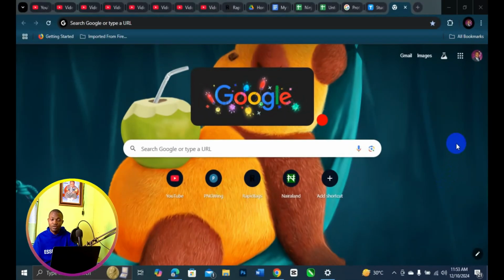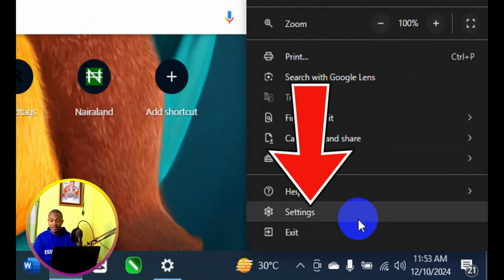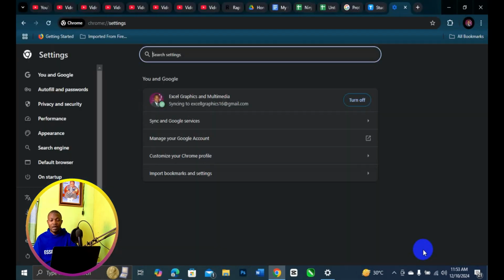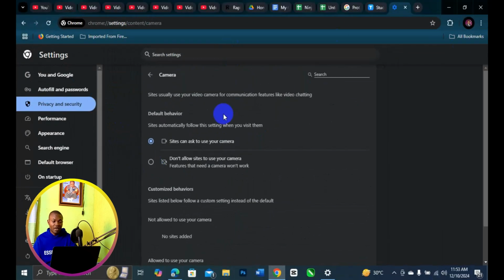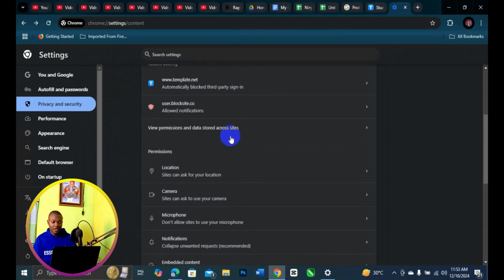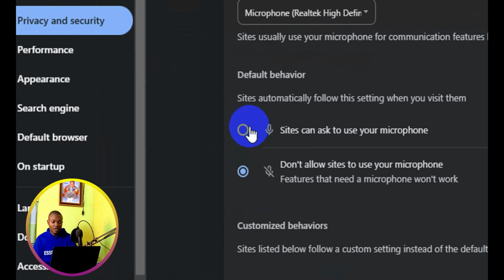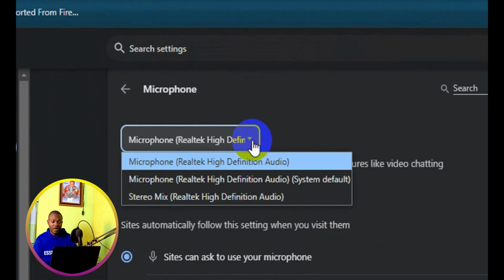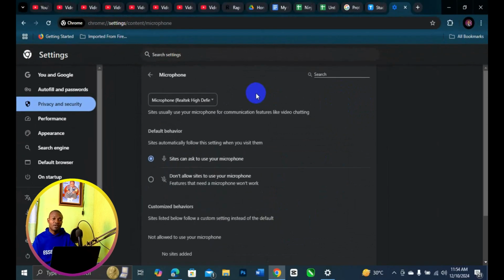How to Allow Your Camera & Microphone in Chrome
Are you struggling to enable your camera and microphone in Google Chrome for video calls, online meetings, or recording? Don't worry, we've got you covered!

📌 What You'll Learn:
1. Quick Setup Guide: Step-by-step instructions to enable your camera and microphone in Chrome.
2. Permissions Management: Understand how to manage permissions for different websites.
3. Troubleshooting Tips: Solutions for common issues you might encounter.
4. Advanced Settings: Customize your camera and microphone settings for a better experience.

🔧 Tools and Requirements:
- Camera and Microphone Hardware

🔍 Key Benefits:
- Seamless video calls and meetings
- Improved online communication
- Enhanced privacy and security with permission management